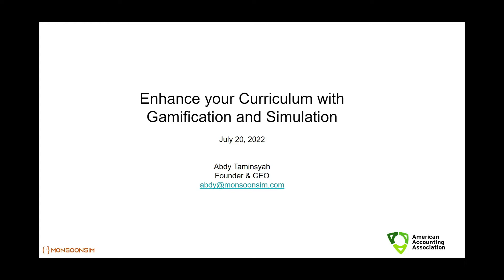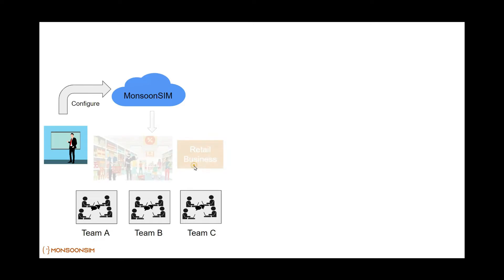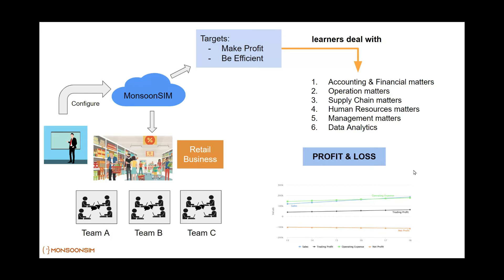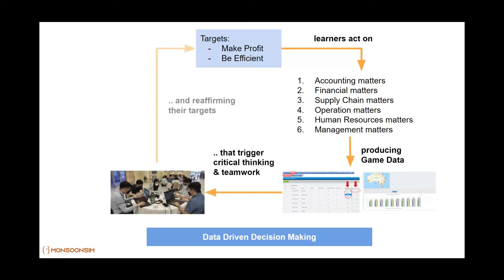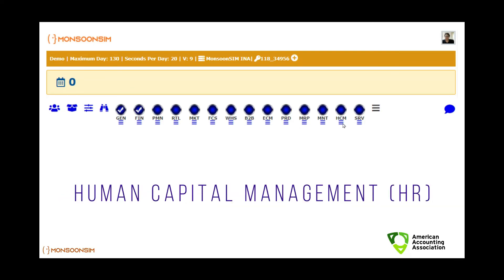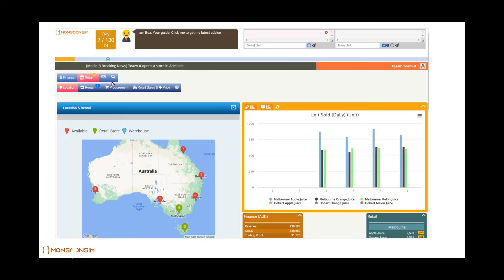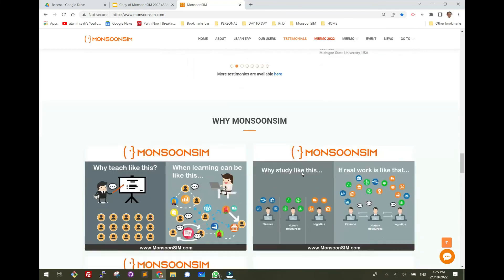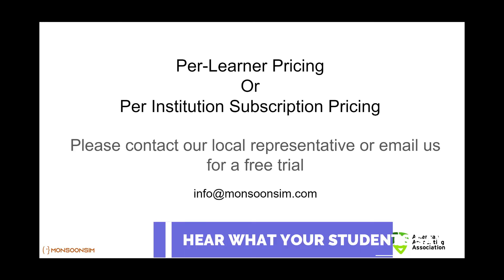Enhance your business school curriculum with gamification and simulation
MonsoonSIM smoothly integrates 13 configurable business departments to simulate virtually any trading, distribution, eCommerce, manufacturing, and service business.

For example, an educator can simulate a simple retail trading game to teach basic Accounting or simulate a complex multinational business to teach advanced Operations Management. Data live access is available for analysis and reflection of the learner's business decisions.

Students operate their virtual business in teams and compete in a simulated economy designed by the facilitators. Instead of learning by theory, students undergo experiential and social learning.

Note: Part of the presentation is taken from a webinar conducted with the American Accounting Association on July 20th 2022